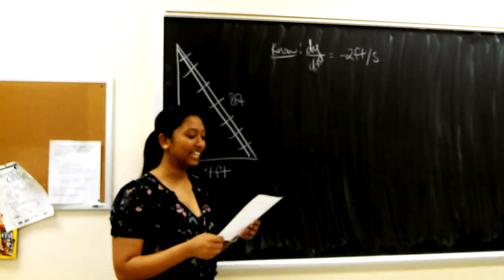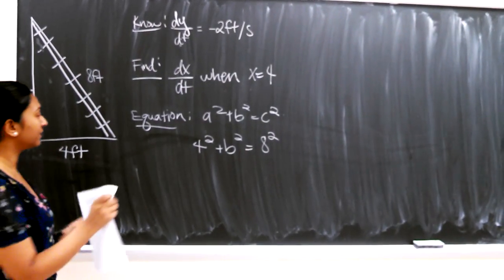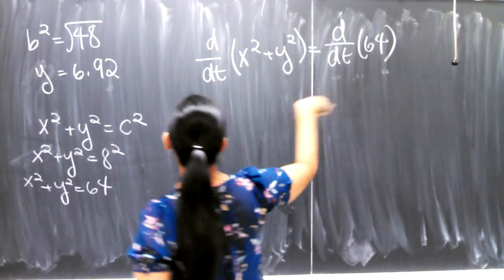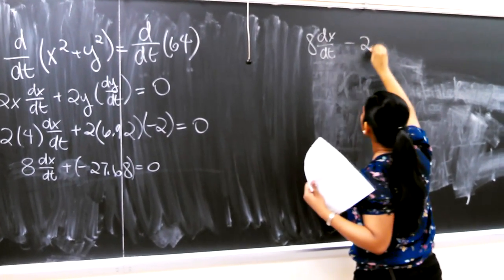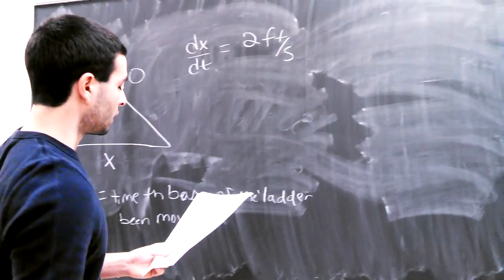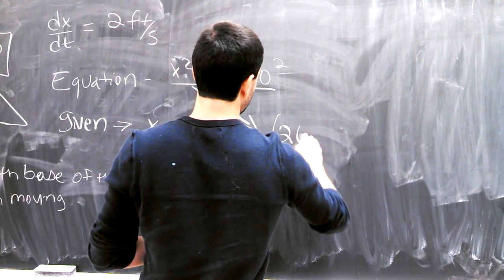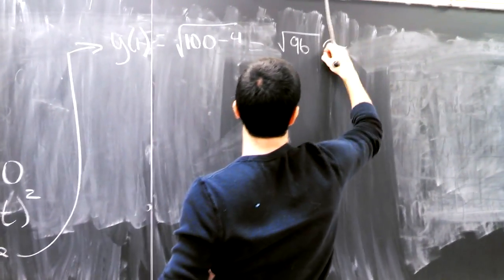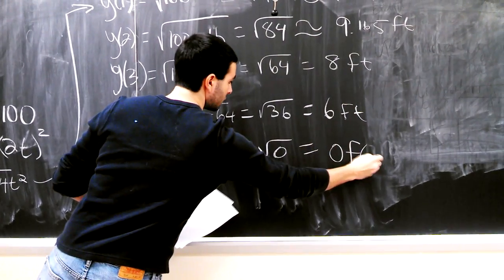Related Rates by Banapsha & Anthony